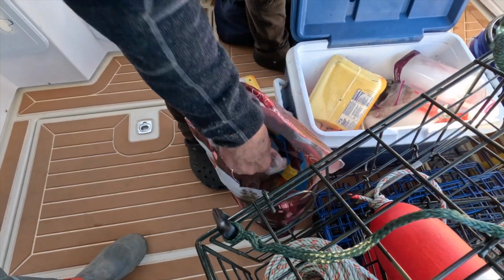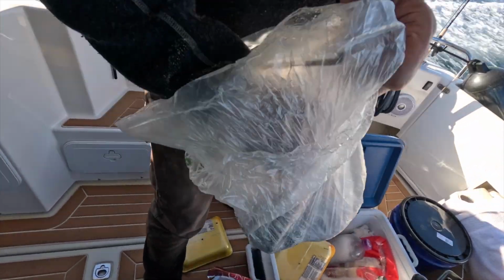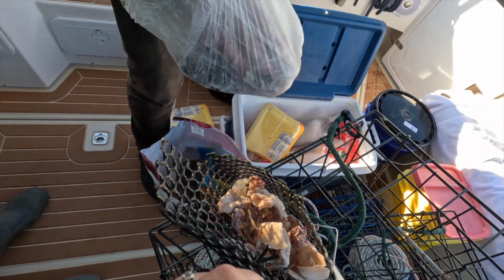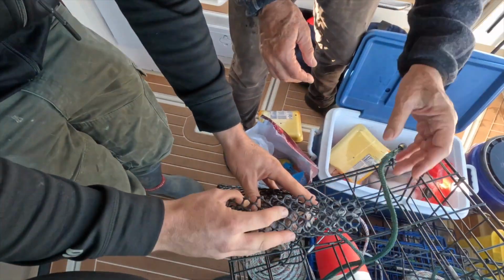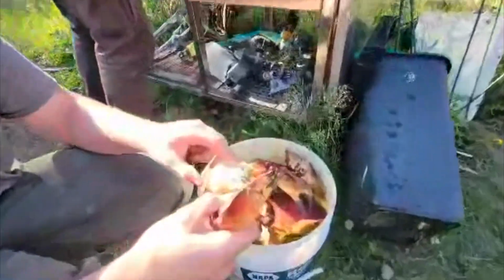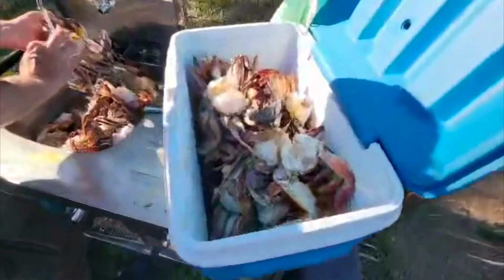Crabbing in Puget Sound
Welcome back!  Since I met Michael, I have known of his love for dungeness crab.  Sadly, living in Wyoming has given us limited opportunities to enjoy it.  So when Michael's friend Steve asked us if we'd like to join him on his brother's boat to try crabbing, we couldn't resist.  Part of our homesteading journey is the idea of being more connected with our food.  We like learning the process from start to finish of how we get our food.